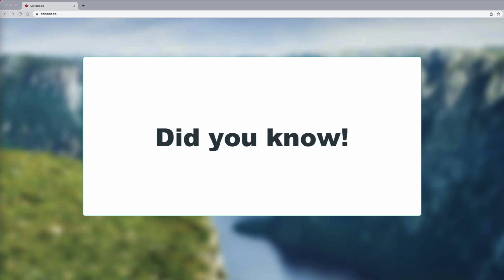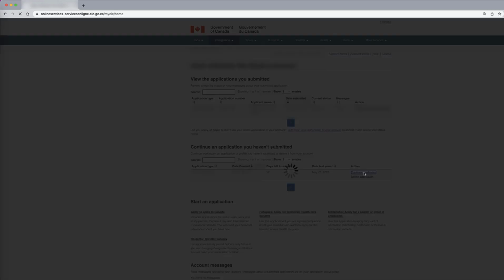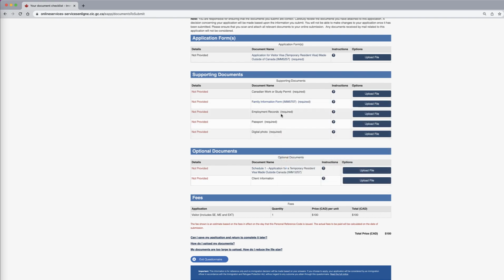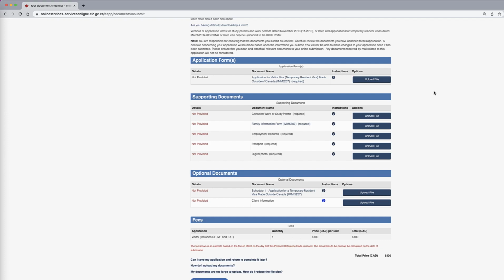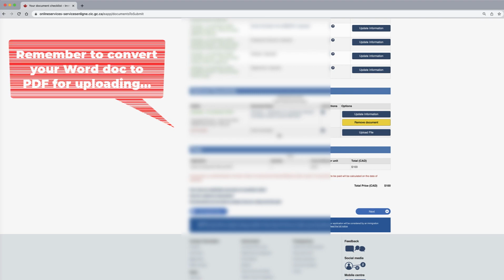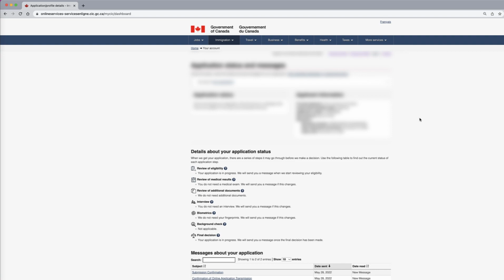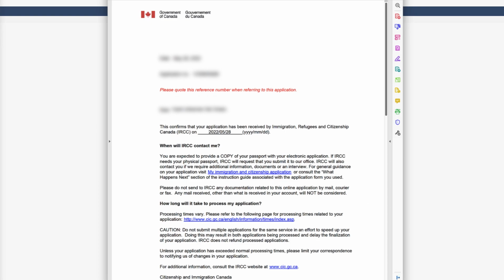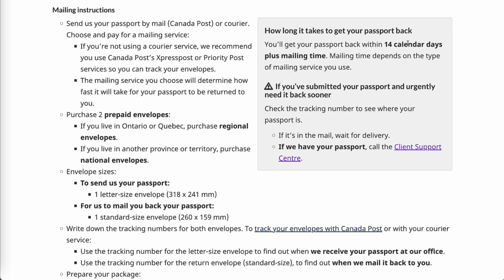Visitor's Visa / Temporary Resident Visa (TRV) Application WITHIN Canada online IRCC - Step-by-Step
In this video, we'll walk you through the step-by-step process of applying for a visitor's visa or temporary resident visa (TRV) from inside Canada.

If you're visiting Canada for more than 6 months, then you need to apply for a visitor's visa. This video will show you how to apply for a visitor's visa from inside Canada, including step-by-step instructions and helpful tips. After watching this video, you'll be ready to apply for your visitor's visa in no time!

🏠   Housing & Renting
🏧   Banking
🚗   ⛴   🚌   🚎   🚲   Transport
💊   🩺   💉   Health
🌄   📸   Natural beauty
🧗   🚣‍♀️   🚴‍♀️   Outdoor lifestyle
🚦 🚧   🚙   Driver's Licences